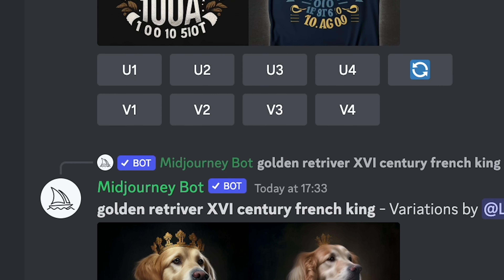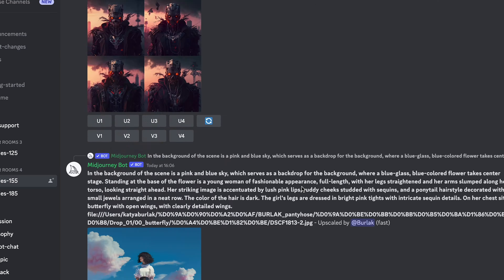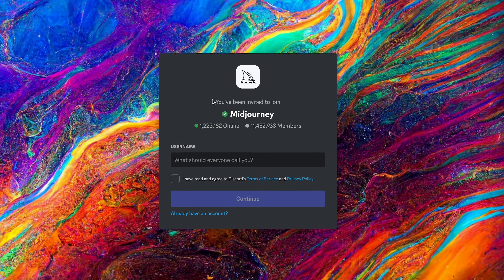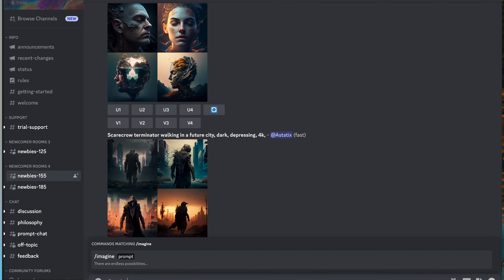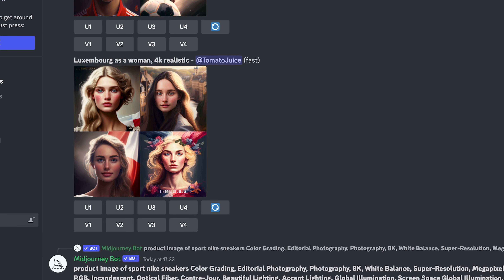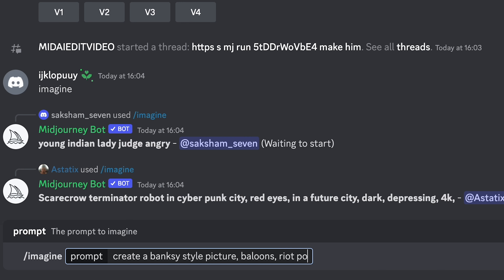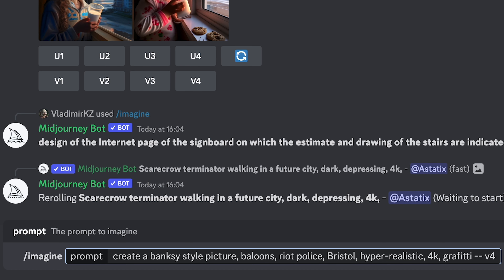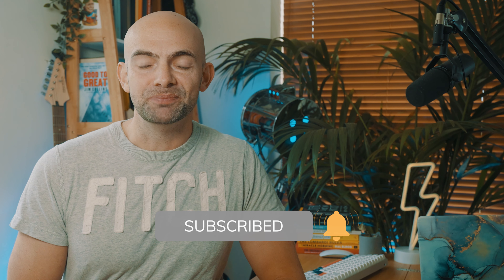How To Get Started With MidJourney In 2 Minutes (Generate Art With AI)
Learn how to use the free AI art generator Midjourney.

The easiest way to access Midjourney is through Discord.

Once in the server, users can type "/imagine" followed by prompts to generate your art.

I demonstrate the process by creating some Banksy Style Graffiti art and show you how to engineer prompts for MidJourney.